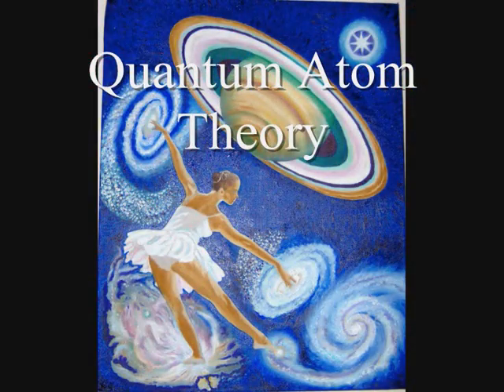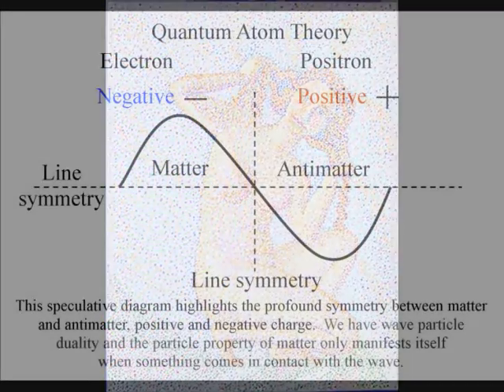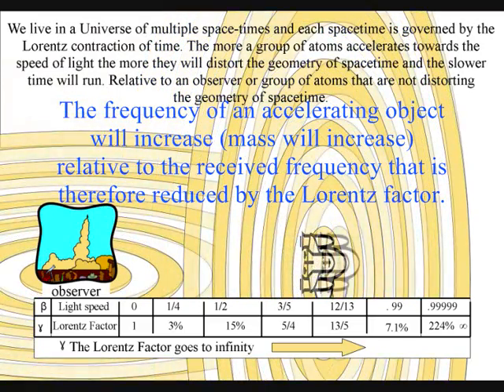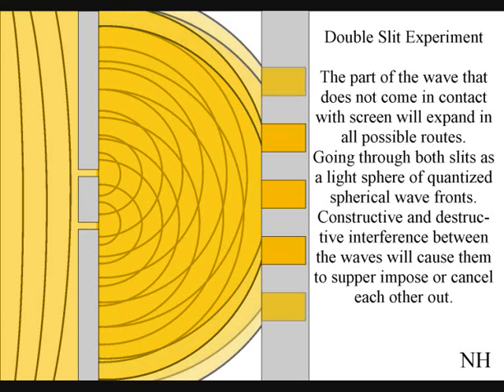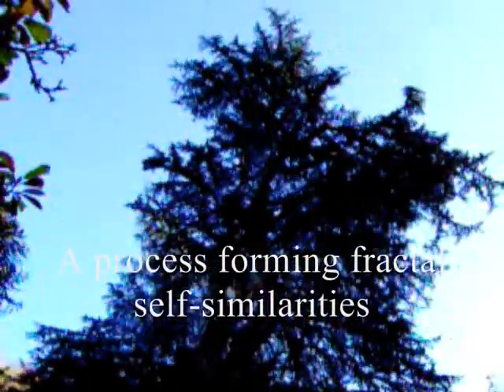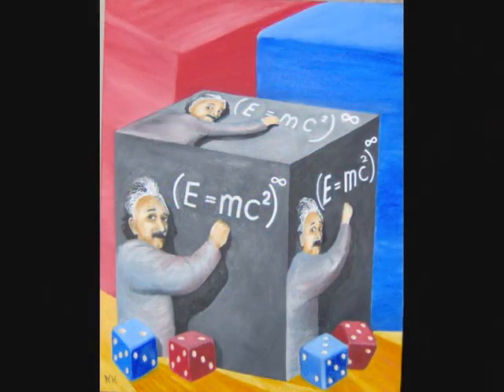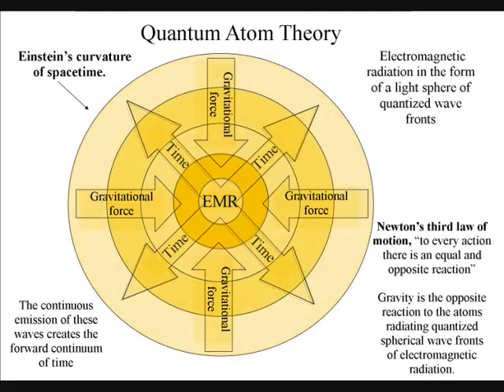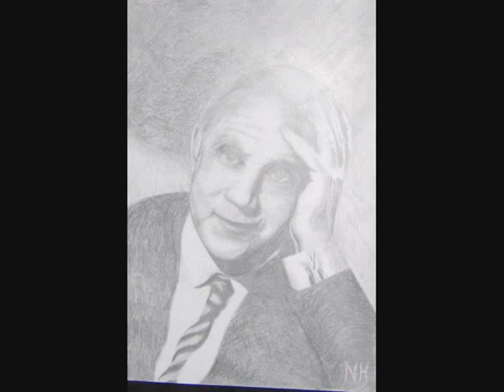The Light Photon the Particle-Wave and the Dance of Creation.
If our eyes worked at a different wavelength we would be able to see that everything is radiating light wave of electromagnetic radiation continuously. Objects interact with the particle wave duality of light continuously forming new electromagnetic waves.

In a new theory this universal and continuous process forms the time continuum or Arrow of time itself. Therefore the uncertainty and probability of everyday life is the same uncertainty we have in quantum physics.

The atoms bound together and then collapse the particle wave duality of light in unison forming the uncertainty of their own potential future position and momentum relative to their energy or mass. We see and feel this as the forward passage of time.

We have an Arrow of time, but we also have Proper Time. The rate that time flows relative to the energy or mass of an object. Time will run slower around an object of great mass forming time dilation and the geometry of Einstein's curvature of spacetime.

We all form our own future spacetime relative to our energy or mass that will have a potential probability of our future position and momentum.

Therefore Heisenberg's Uncertainty Principle of quantum physics is the same uncertainty that we have in our everyday life.

This theory might sound child-like but it is based on the Correspondence Principle and has a one-to-one correspondence between an element of the theory and an element of reality.

We have probability propagating according to the laws of cause and effect. This gives us a coherent physical interpretation of quantum physics. Objects will form their own   spacetime geometry relative to their energy or mass. They will also form the uncertainty of their own future potential as time unfolds

The Planck constant h is a constant of action within the geometry of spacetime forming part of a physical process that forms an independent objective reality that we can interact with forming the possible into the actual.

We see and feel this as the forward passage of time and as the uncertainty and probability of everyday life. We see a temporary image of our Universe moment by moment continuously changing made up of an infinite number of photons.